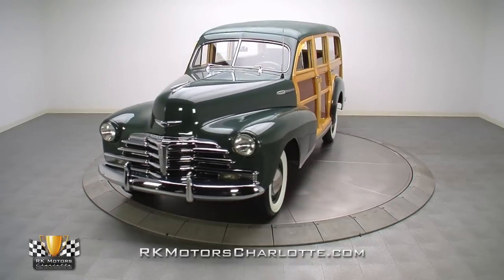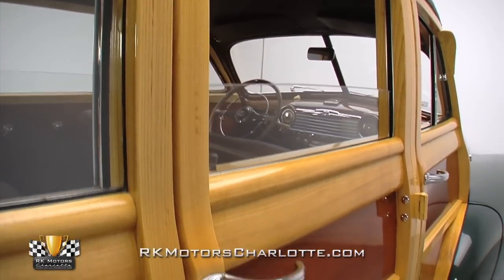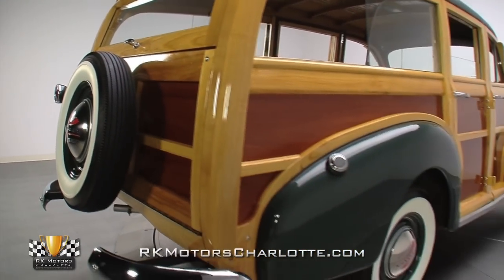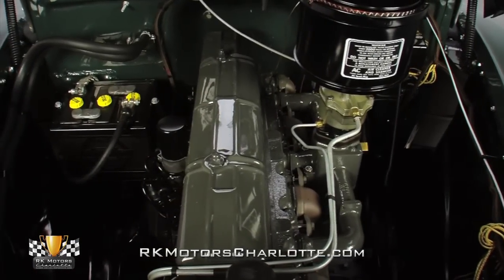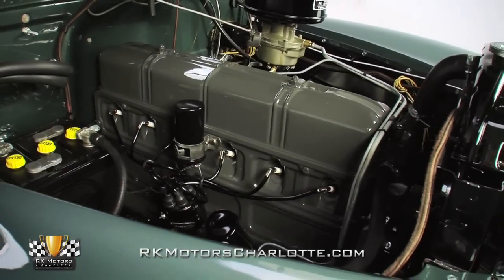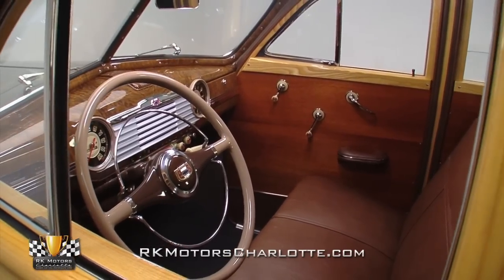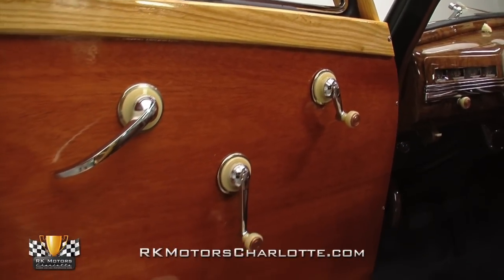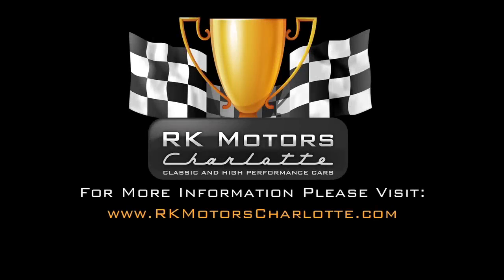133224 / 1948 Chevrolet Fleetmaster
This fully-detailed, investment grade Fleetmaster wraps correct Live Oak Green paint and correct Ash and Mahogany trim around a numbers correct drivetrain and a correctly restored tan interior.

The frame-off restoration of this authentic Fleetmaster Woodie was completed in July of this year by well-known car buff Grant Miller and, judging by the quality of its presentation, is a combination of years of skilled bodywork and first-rate carpentry. The expert builders began by fitting the car with correct Ash frames and correct Mahogany panels that, given the nature of 40s manufacturing techniques, likely suit the vintage body much better than its originals. Once that gorgeous woodwork was cut, nailed and varnished, the car's streamlined sheetmetal was covered in a correct and appropriately named coat of GM code 370 Live Oak Green and sealed in a thick clearcoat shell. Today, not even a full month out of its complete nut and bolt tear down, this classic wagon is a high gloss piece of Americana which displays top notch build quality from its traditional chrome hood ornament all the way to its finger-jointed tailgate.

Carefully lift this Fleetmaster's long, heavy hood and you'll find a 216 cubic inch Stovebolt Six that's branded with both a date-correct 3835253 casting number and a date-correct build stamp which translates to the 29,435th (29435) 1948 (F) passenger car (A) engine produced at GM's Flint, Michigan (A) manufacturing facility. At the top of that glossy gray mill, a rebuilt Rochester single throat downdraft carburetor bridges the gap between a vintage AC oil bath air cleaner, a traditional fuel bowl and new stainless fuel lines. At the base of that carburetor, a gloss gray intake manifold bolts between a traditional stamped steel valve cover and a fully restored exhaust manifold. And opposite those manifolds, a new coil jolts a tagged Delco-Remy points distributor and a fresh set of correct black plug wires. At the front of the engine, a correct radiator circulates water past a correct fan through reproduction hoses and old school screw clamps. On the left side of the engine, a freshly rebuilt Delco-Remy generator keeps the charge strong and the fires lit. And on the right side of the engine, a reproduction Delco yellow cap battery sits inside a cool Chevrolet casing.

Behind the date-correct motor you'll find an era-correct 3-speed manual transmission that's been fully rebuilt to provide effortless cruising and good fuel economy. That transmission feeds power to a restored 10 bolt rear end that's packed full of boulevard friendly gears. That fresh drivetrain rides on a correctly rebuilt double A-arm front and rear leaf suspension which makes great use of manual drum brakes. And at the corners of the car, a set of traditional body-matched wheels which spin new 6.00-16 BF Goodrich Silvertown white walls around hand-painted pin stripes and intricately detailed center caps.

Just because this eight passenger wagon was designed for utility doesn't mean its correct GM code 149 tan interior isn't handsome. All three of the firm imitation leather seats are in excellent shape, and when combined with the new rubber floor mat and wood rear cargo deck, contrast nicely against the car's Mahogany door panels and glossy metal dash. Speaking of the dash, this wagon's interface is a combination of killer paint, bright silver trim and classy chrome accents which hangs rebuilt gauges and an authentic seven-day winder clock above a correct Chevrolet radio and matching accessory knobs. The aforementioned door panels are simple mahogany pieces which anchor small padded armrests and new chrome handles inside of bright Ash frames. Overhead, a fully restored wood and vinyl roof is every bit as stylish as it is functional. And in front of the driver a brown steering column spins a wide diameter steering wheel, which is complete with a correct horn ring and an ornate Chevy crest, around a color-keyed shifter and a vintage foot starter.

If you're looking for a unique classic that mixes a high dollar, professional restoration with unmatched style and world class exclusivity, this investment grade Woodie deserves your full attention. for more information on this awesome car!